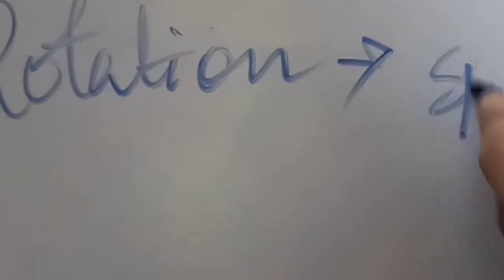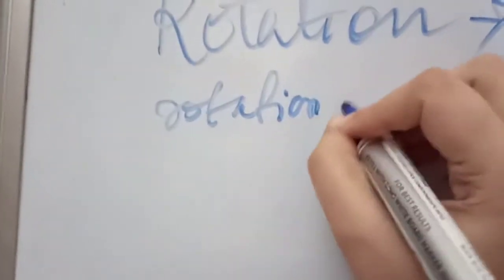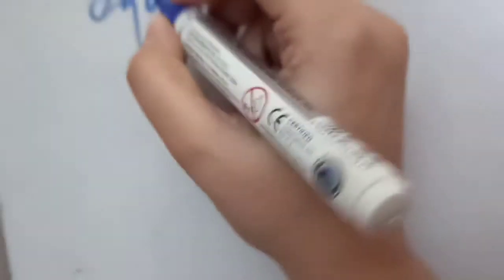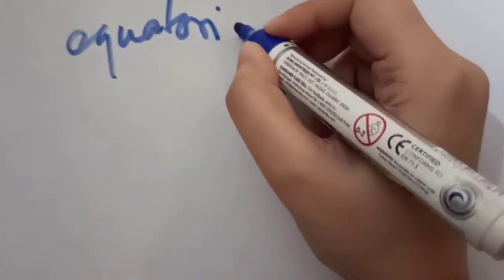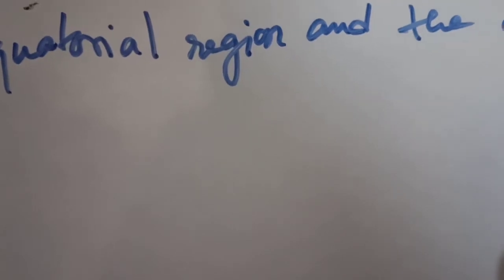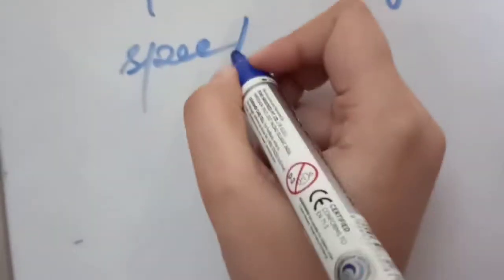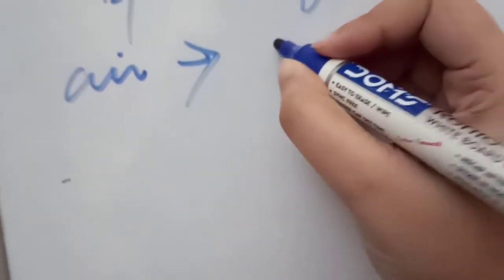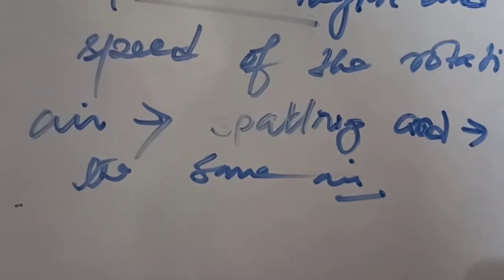class 7 air pressure part 32021 revision